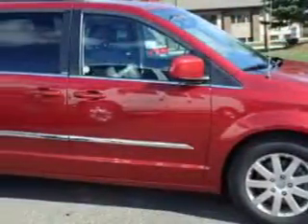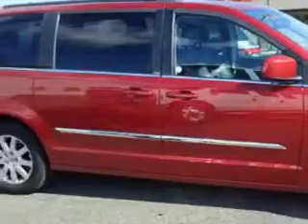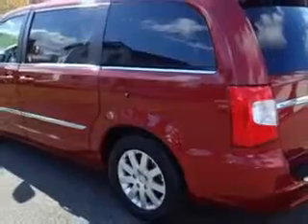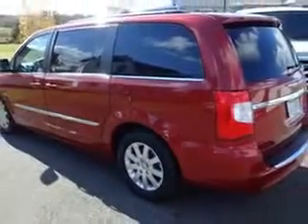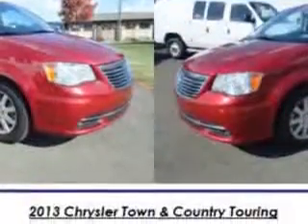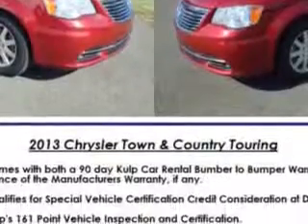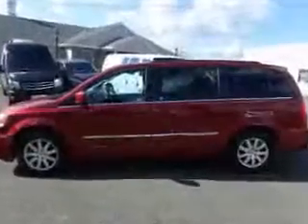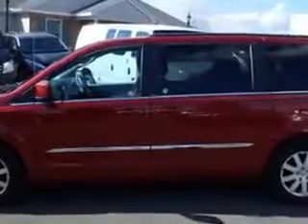2013 Chrysler Town & Country Kulp Car Rentals Gilbertsville, PA 19525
Chrysler Town & Country Kulp Car Rentals knows you want more in a car. You have a purpose for your vehicle. You will love this Deep Cherry Red Crystal Pearl Coat Chrysler Town & Country Mini Van, equipped with a 6 Cylinder engine and an automatic transmission. Enjoy this utility van with features like Windows, Rear Defogger, Touring Suspension, Suspension, Front Shock Type: Gas Shock Absorbers, Windows, Rear Wiper With Washer, Third Row Seat, Type: 40-60 Split Bench, Windows, Lockout Button, Windows, Rear Wiper: Intermittent, Third Row Seat, Folding: Split Folding, Third Row Seat, Folding: Fold Flat Into Floor, Rear Quarter Windows: Power, Suspension, Stabilizer Bars: Front, Windows, Front Wipers: Variable Intermittent, Power Windows: With Safety Reverse, Suspension, Front Spring Type: Coil Springs, Suspension, Rear Coil Springs, Suspension, Rear Gas Shock Absorbers, Exterior Mirrors, Heated, Seats, Front Seat Type: Bucket, Impact Sensor, Post-Collision Safety System, Front Suspension Type: Macpherson Struts, and much more. Get where you need to go, enjoy the drive, and have peace of mind in this Chrysler Town & Country. See us at Kulp Car Rentals today!
MILES: 24,296
VIN:2C4RC1BG7DR779360

1828 Swamp Pike
Gilbertsville, Pennsylvania 19525